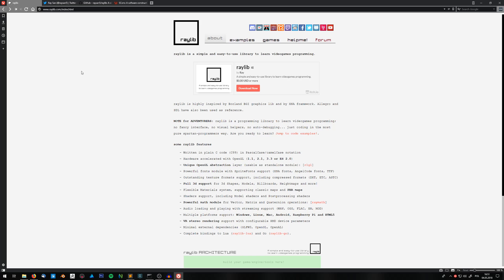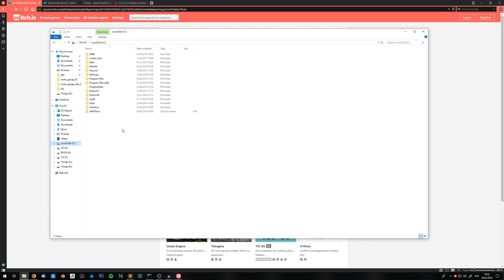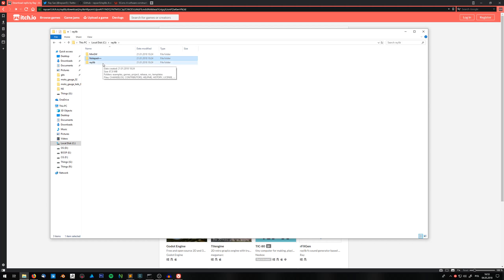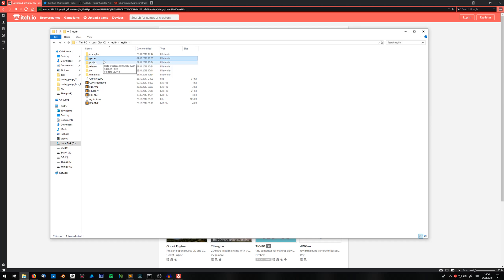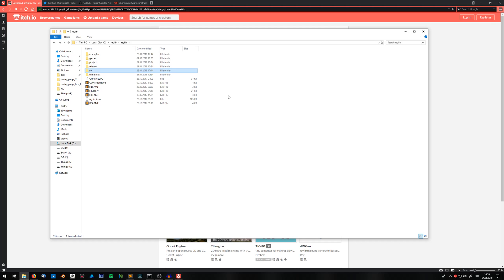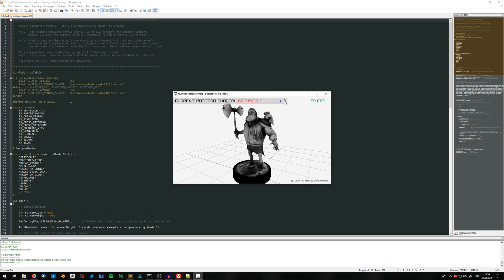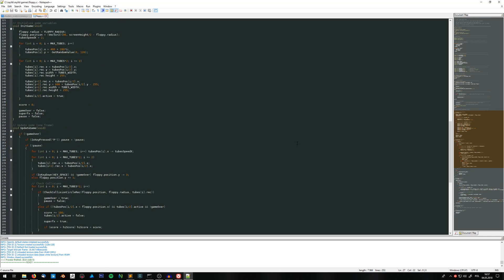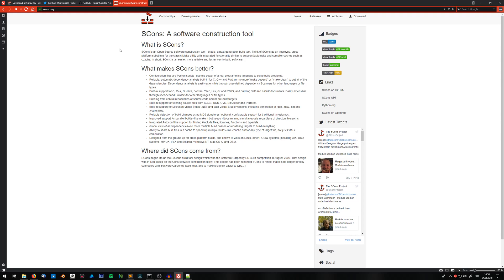Raylib - adventure in shaders - ep00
Intro to some shaders coding in Raylib.
Audio needs to be improved drastically...